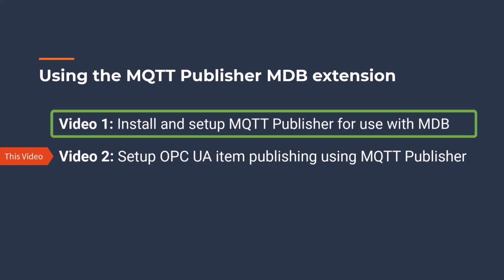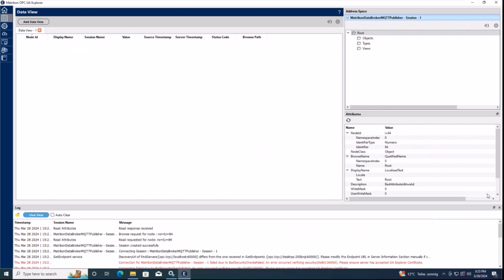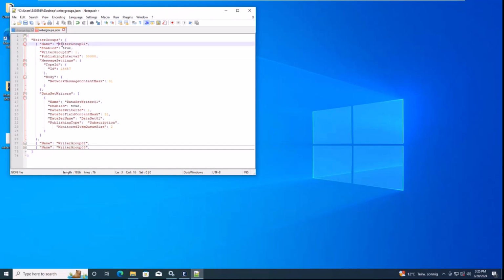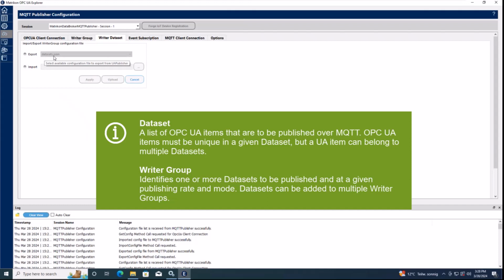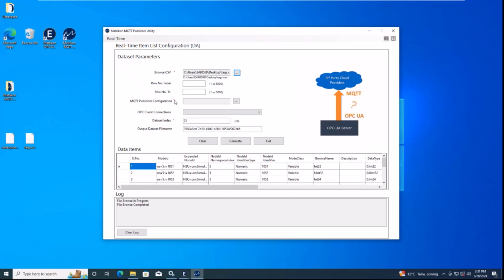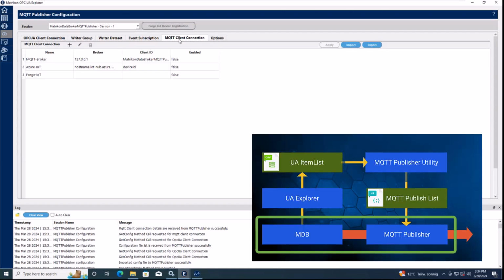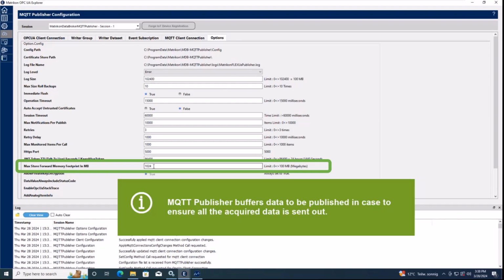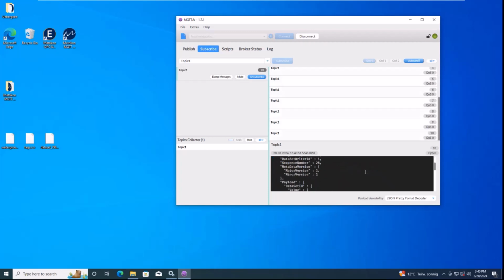MDB How-To: MQTT Publisher (Part 2/2) - Configuration and Publishing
Publishing OT data from all your OT data sources to the cloud or throughout the enterprise is easy with Matrikon MQTT Publisher, a Matrikon Data Broker (MDB) extension.

In this second video of this two-part How-To series, provides step by step instructions for building the list of OPC UA items you want to publish over MQTT and configuring the MQTT Publisher extension to do so.

Bringing all your OT data into a common area (ie. federating your data sources) and publishing the data of your choice over MQTT does not have to be difficult, you just need the right tools.

Components used:
1. Matrikon Data Broker (MDB)

Chapters
00:00 Introduction to part two
01:00 Setup UA Explorer to configure MQTT Publisher
02:30 T ust UA Explorer OPC UA certificate
03:23 Start MQTT Publisher configuration for publishing.
03:54 Setup the OPC UA client in MQTT Publisher to talk to a UA Source.
04:48 Download a Writer Group file to customize publishing parameters and data sets used.
06:15 Set the publishing interval for each Writer Group used.
06:54 Set the Set Writer options for the data set assigned to the Writer Group
7:33 Choose Publishing Type: Subscription or Scanning Mode
8:38 Import the now updated Writer Group file into MQTT Publisher
9:00 Explanation of Writer Group and Dataset and options
10:00 Use the MQTT Publisher utility to auto-generate the MQTT Publishing list and options.
10:55 select OPC UA Item to publish via UA Explorer and import list into utility
13:50 Save the MQTT publish list from the utility and import into MQTT Publisher.
14:28 You can repeat the process for publishing OPC UA Events if desired.
15:03 With the item list set, setup MQTT Publisher as an OPC UA Client to access your OT data sources.
17:31 Additional MQTT Publisher options
18:00 Specify maximum memory to use for Store and Forward
19:15 Confirm your MQTT Broker is receiving updates.